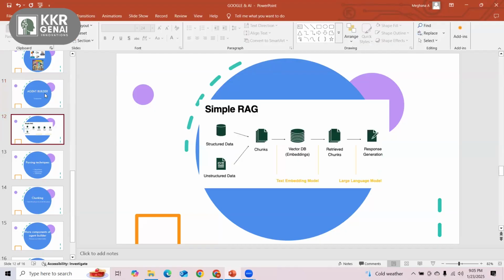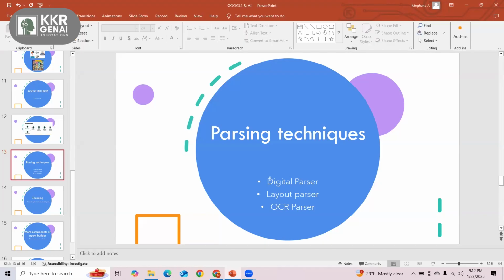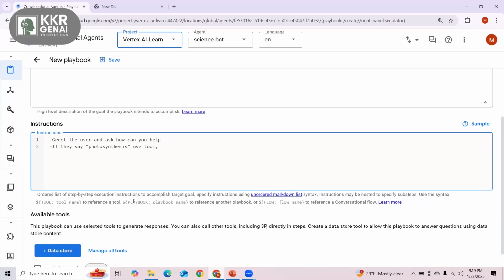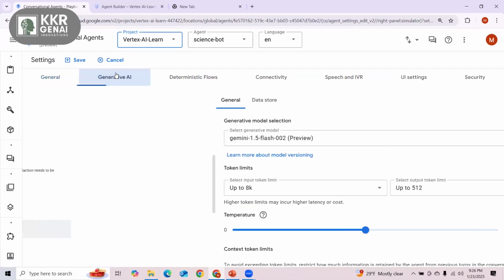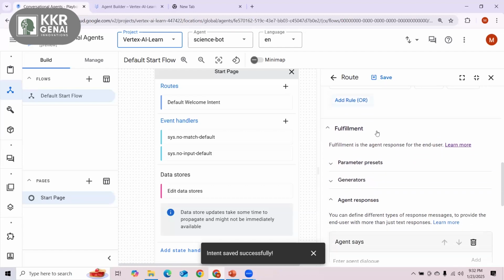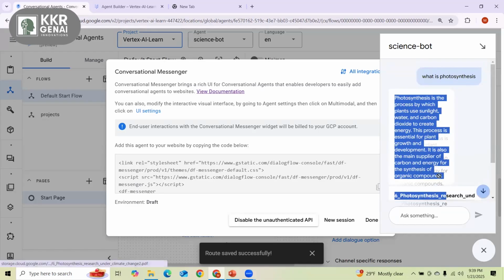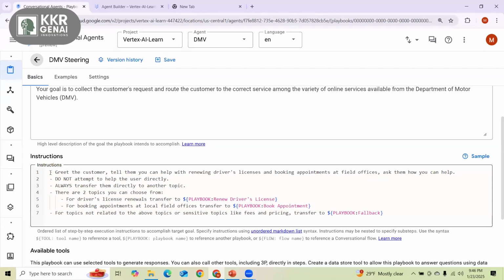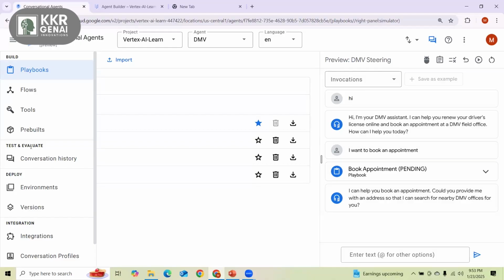How to Build Advanced AI Agents with Vertex AI Agent Builder | RAG Architecture Explained(part-3)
In this video, we dive deep into Vertex AI Agent Builder and explore how to create advanced conversational AI agents using RAG (Retrieval-Augmented Generation) architecture. Learn the theoretical foundations behind chunking, vector embeddings, and parsing techniques, and see how to build hybrid AI agents that combine generative AI with structured flows for controlled responses.

🔹 What You’ll Learn:
✔ How RAG architecture works (chunking, embeddings, vector databases)
✔ Different parsing techniques (digital, layout, OCR) for structured & unstructured data
✔ Building playbooks, tools, and flows for complex conversational agents
✔ Creating hybrid agents (AI-generated + structured responses)
✔ Real-world use cases (banking, healthcare, education)

🚀 Perfect for AI developers, data scientists, and interview prep!

Generative AI